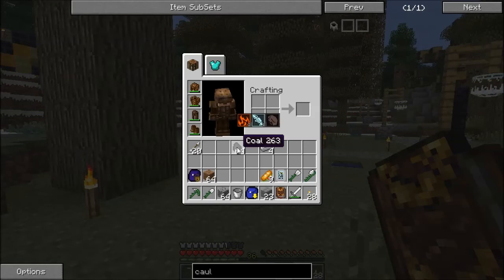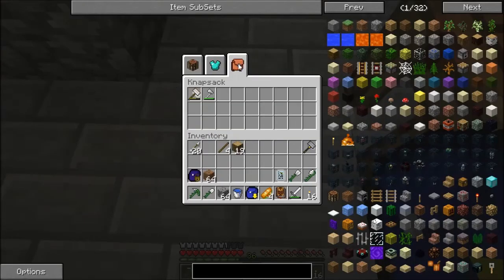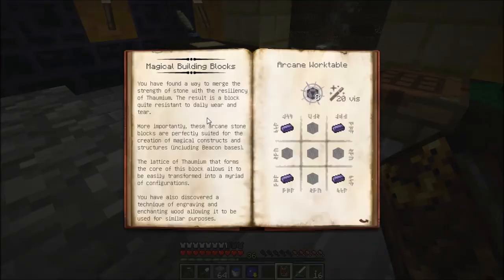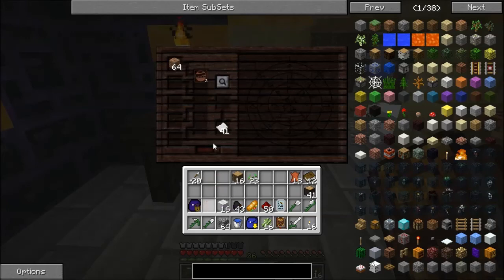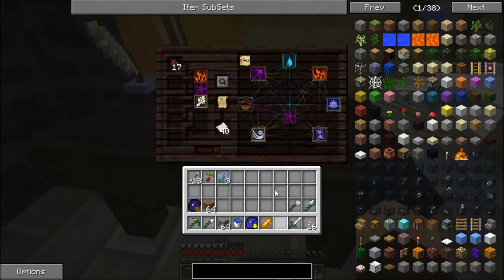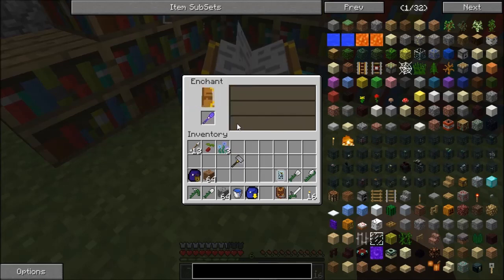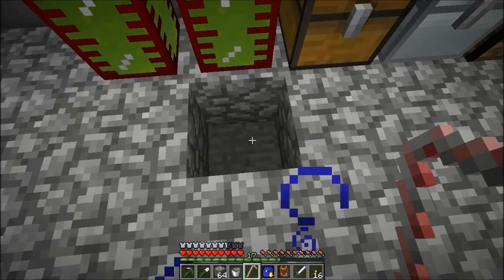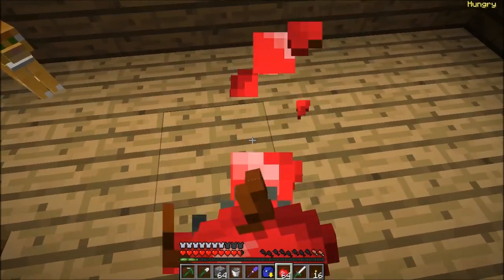Minecraft FTB Jadedcat Magic Farm LP ep 25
Hello, and welcome to episode 25 of Magic Farm!  Today, I decided to just get some busy work out of the way.  I needed to get some Thaum research done to get some upgraded gear.  So, that's what I did.  I hope I don't bore you in this one, but I figured that this needed to just get out of the way sooner rather than later.

On an interesting note...  JUST after the last part of the last clip, I got 'visited' by a creeper.  Normally, this is not notable.  However, this one burned in the sun and teleported, while looking like some twisted abomination from the merging of a creeper AND an enderman.  When did this become a thing?!?!  Permission to go hide in a corner, now?

Anyway, here's where you can get the download for the map (and any map for every 10th episode):